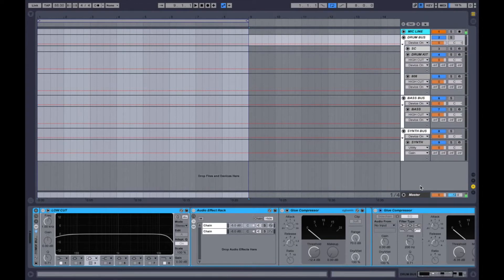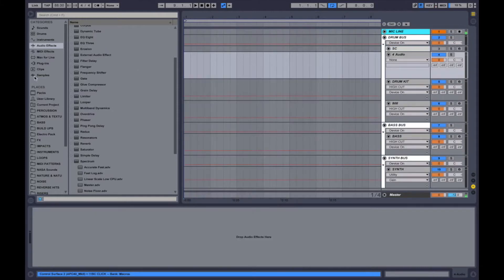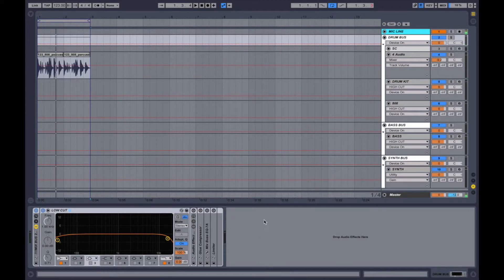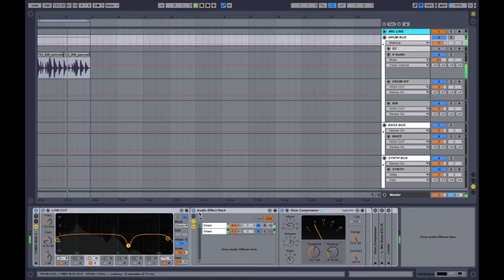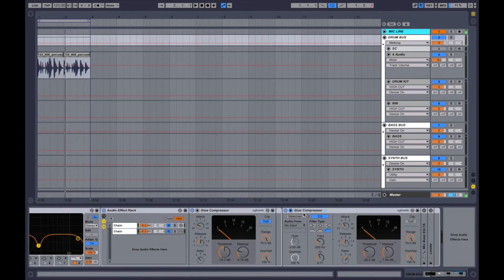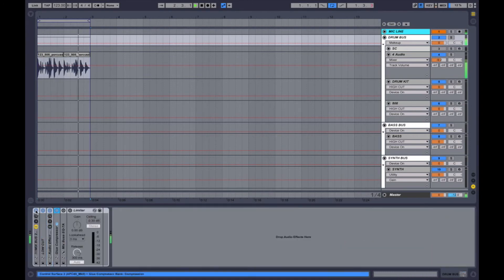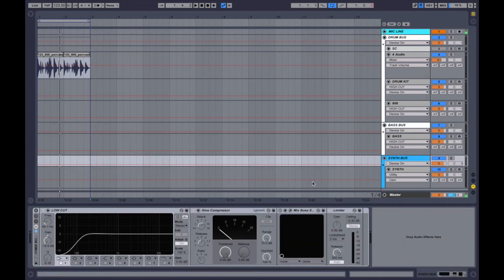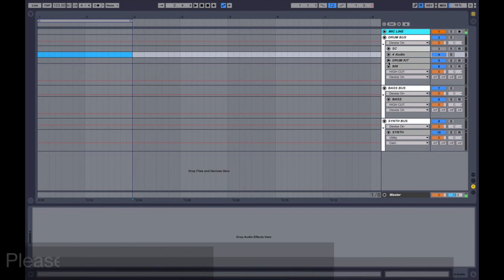ABLETON LIVE: Tips & Tricks - Group and/or Bus Processing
In Depth explanation of my Mix Bus and how to properly mix on your group buses.